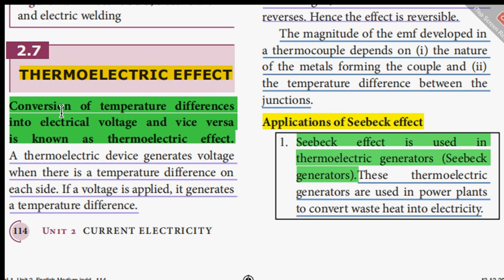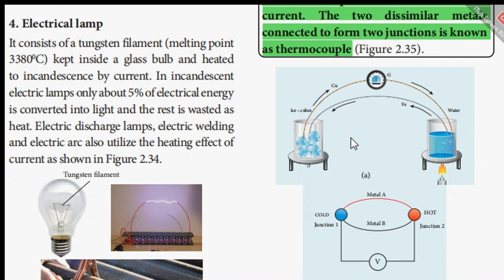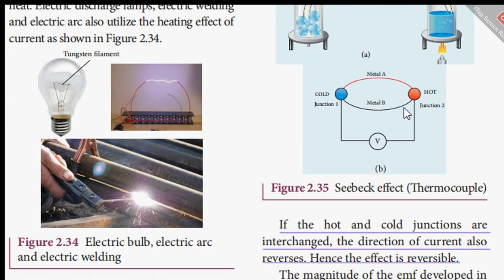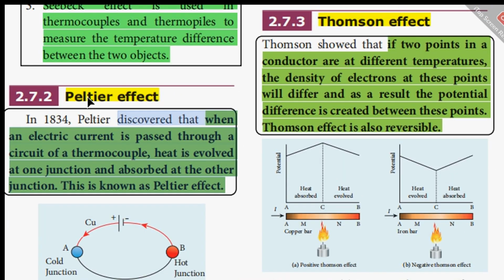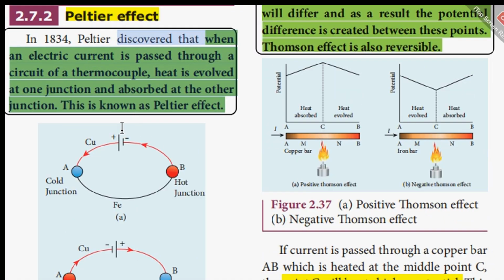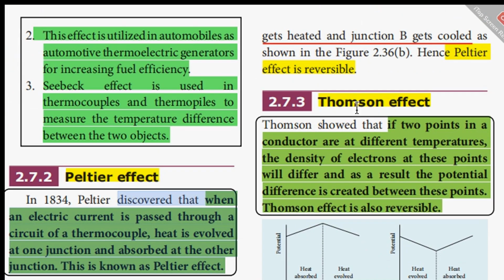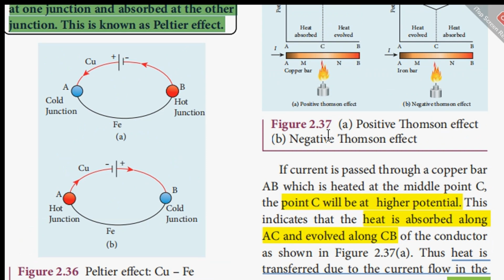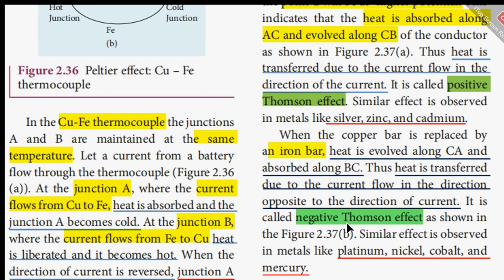EFFECTS OF ELECTRIC CURRENT Class 12 Physics TN STATE BOARD Explained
This  video explains the concepts of ELECTRIC CURRENT in PHYSICS for TN STATE BOARD school students